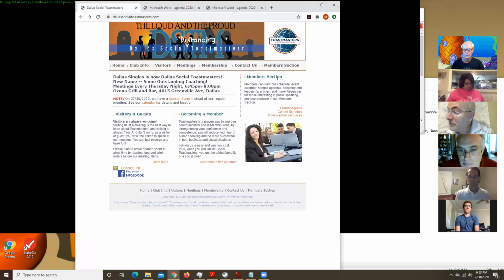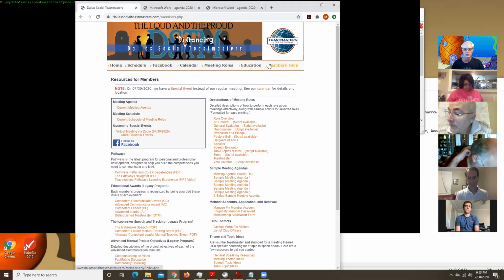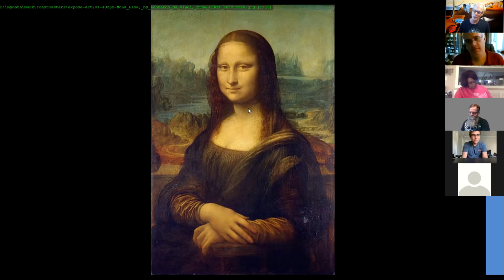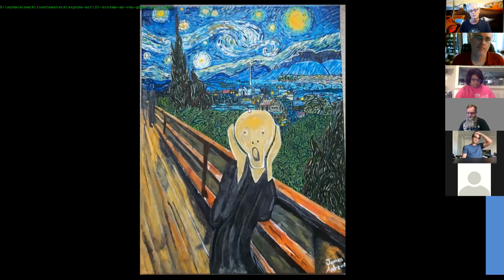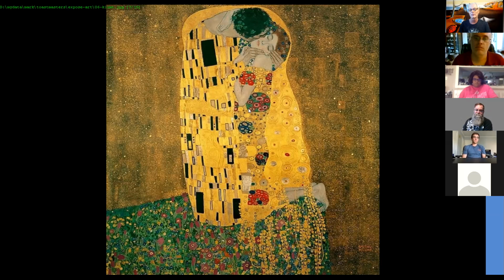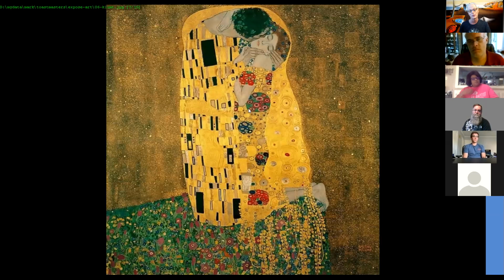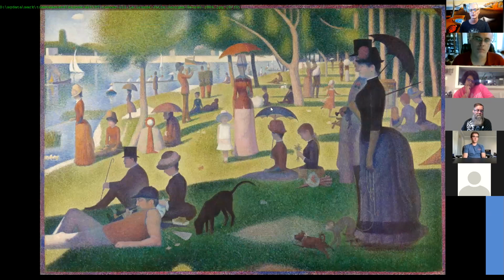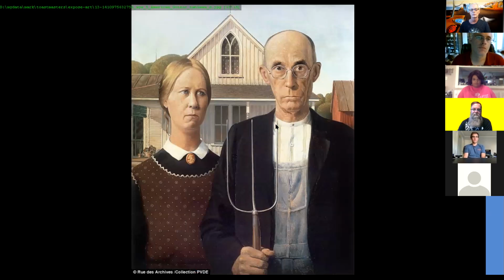Dallas Social Toastmasters Meeting - 2020/07/30